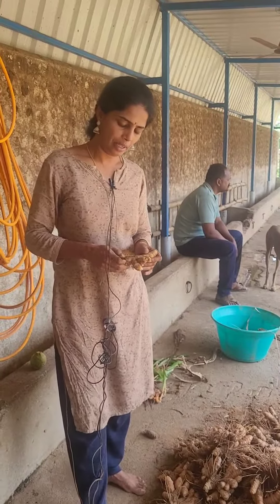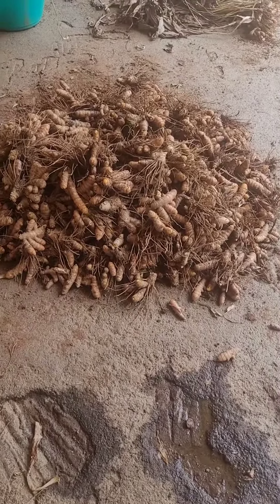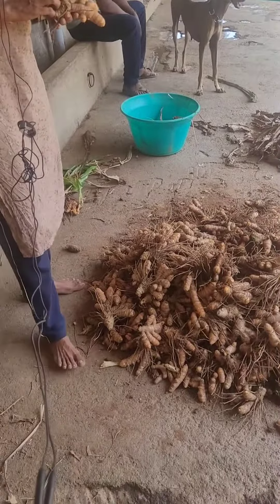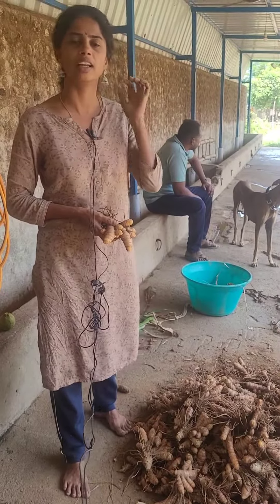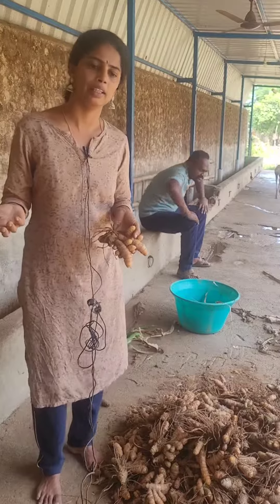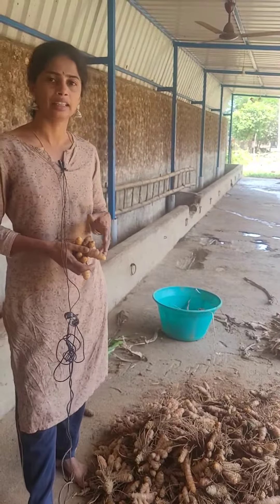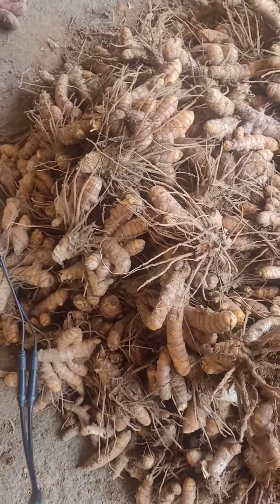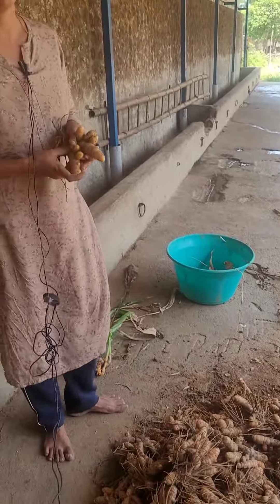சென்னையில் இயற்கை முறையில் மஞ்சள் விவசாயம் செய்வது எப்படி? Organic Turmeric available